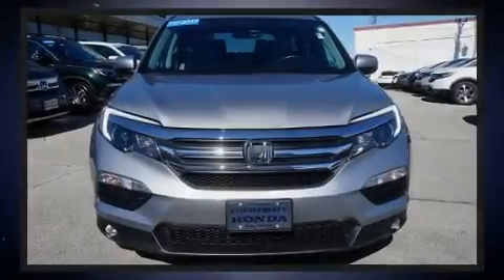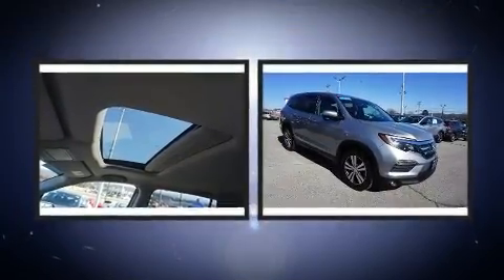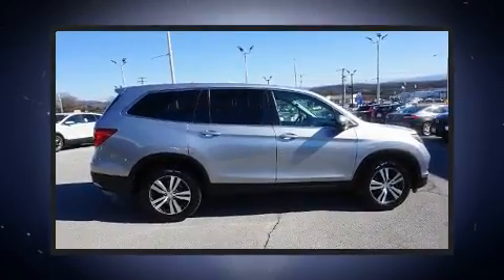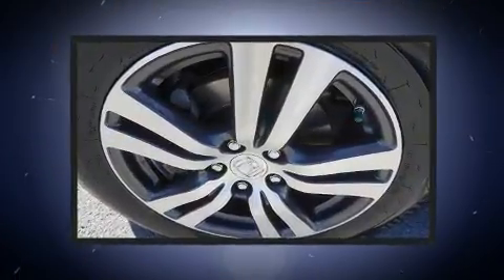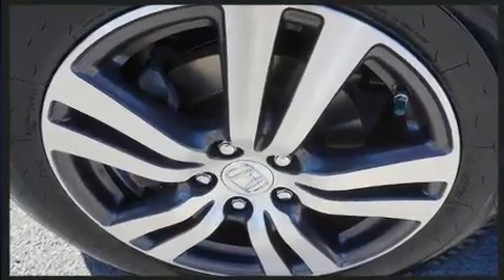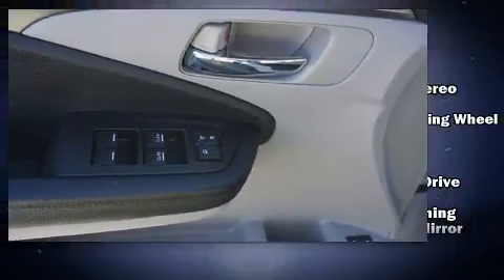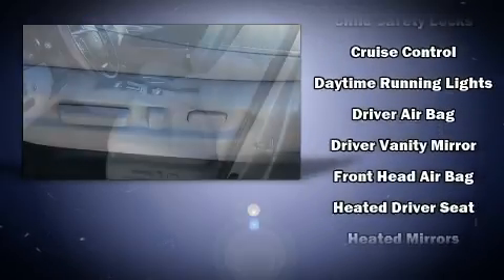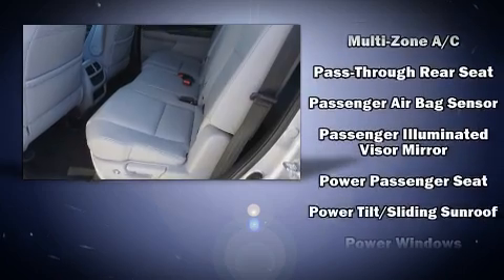2017 Honda Pilot EX-L AWD in Alcoa, TN 37701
Airport Honda
3069 Alcoa Highway

Sensibility and practicality define the 2017 Honda Pilot. With less than 40,000 miles on the odometer, this 4 door sport utility vehicle prioritizes comfort, safety and convenience. Smooth gearshifts are achieved thanks to the refined 6 cylinder engine, and for added security, dynamic Stability Control supplements the drivetrain. All wheel drive provides for safe passage, regardless of road or weather conditions. Honda infused the interior with top shelf amenities, such as: front and rear reading lights, variably intermittent wipers, power moon roof, power door mirrors and heated door mirrors, a power rear cargo door, an overhead console, and remote keyless entry. Features such as automatic climate control and leather upholstery prove that economical transportation does not need to be sparsely equipped. Audio features include an AM/FM radio, steering wheel mounted audio controls, and 7 speakers, providing excellent sound throughout the cabin. In the event of a rollover collision, side curtain airbags provide additional protection for outboard seated passengers. We pride ourselves in the quality that we offer on all of our vehicles. Stop by our dealership or give us a call for more information.